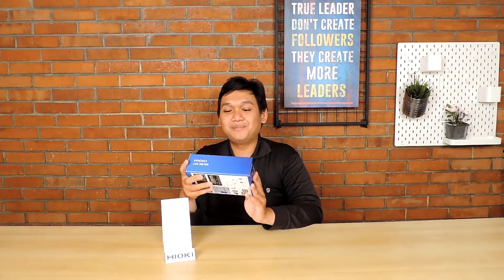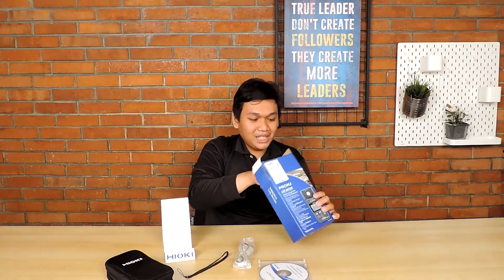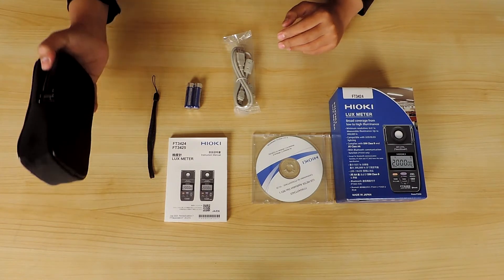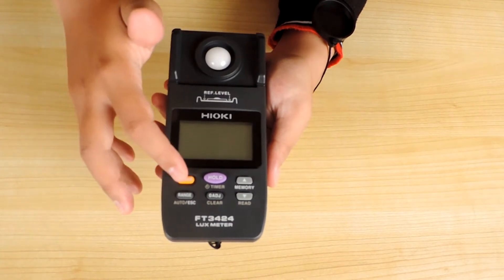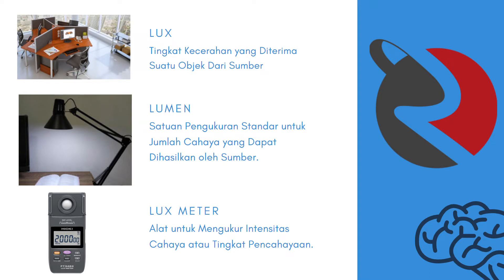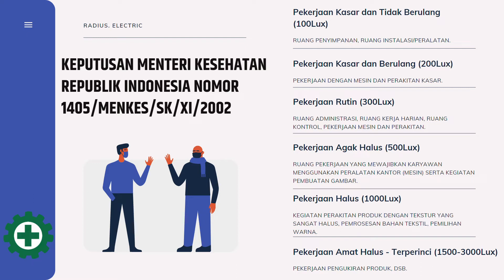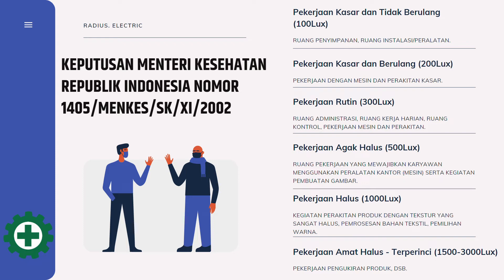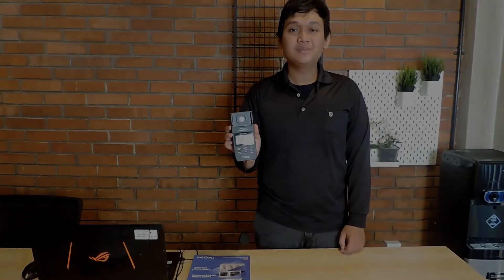Bagaimana Standar Pencahayaan yang Benar di Tempat Kerja? Hioki Lux Meter FT3424 Review dan Tutorial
Lux Meter adalah pengukur cahaya yang dirancang untuk berbagai aplikasi yang melibatkan peralatan penerangan, pekerjaan penerangan, dan manajemen fasilitas. Hioki FT3424 sebagai Lux Meter Industrial mampu menguji pencahayaan LED yang merata, menyediakan lima rentang pengukuran, 20 lx hingga 20 000 lx, untuk mendukung berbagai tingkat pencahayaan.

Fitur Utama:
1. Kompatibel dengan pencahayaan LED
2. Sesuai dengan DIN 5032-7:1985 kelas B dan JIS C 1609-1:2006 kelas AA
3. Fungsi penahan pengatur waktu memungkinkan Anda melakukan pengukuran di lokasi terpencil sambil menghindari efek bayangan dan pantulan
4. Dapat Menyimpan hingga 99 nilai Pengukuran dalam memori internal instrumen
5. Kapabilitas untuk Transfer data ke PC untuk peningkatan efisiensi kerja.

ALWAYS BE SAFE!!

Untuk pertanyaan lebih lanjut mengenai fungsi, penggunaan, maupun tempat untuk mendapatkan produk ini, sila hubungi kontak kami dengan membuka website resmi kami